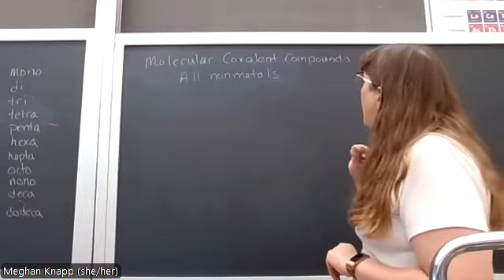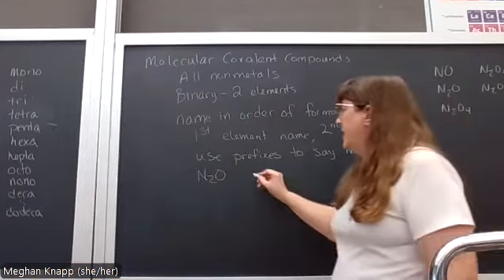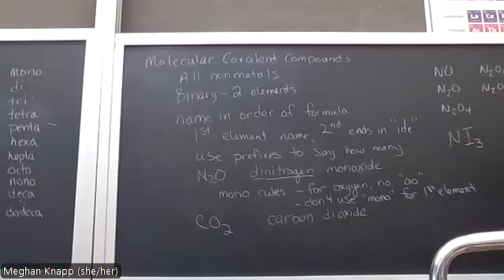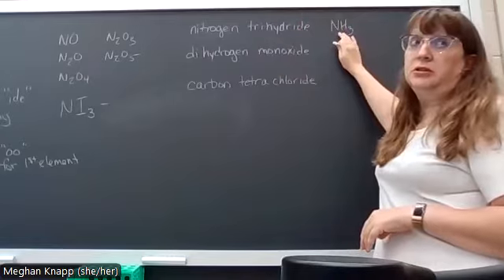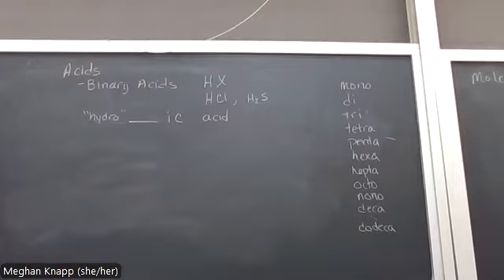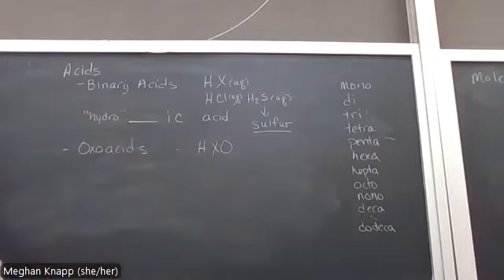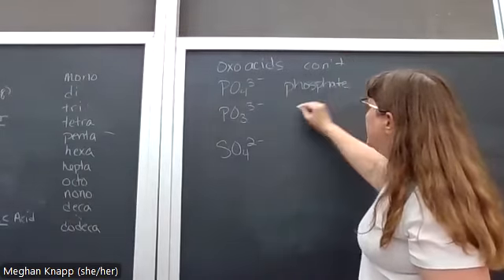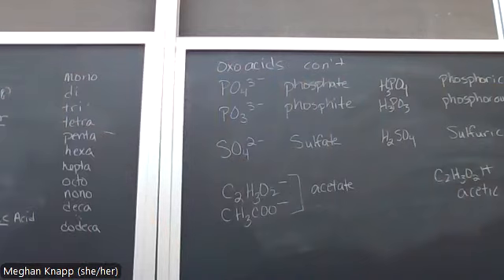909 Molecular Acid Nomenclature